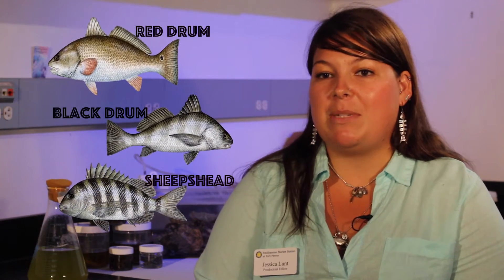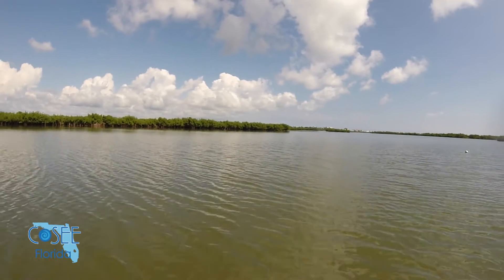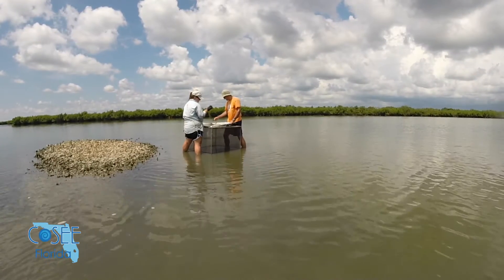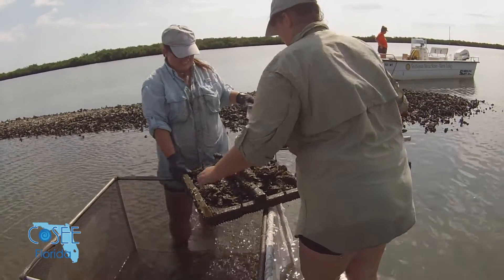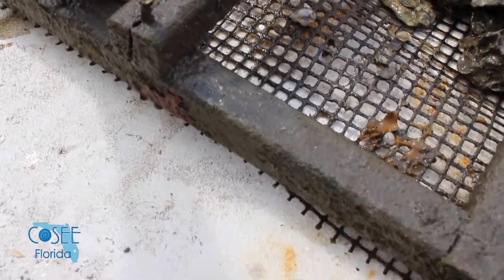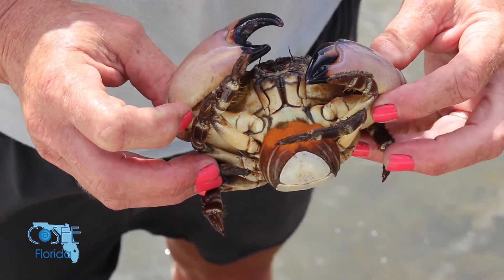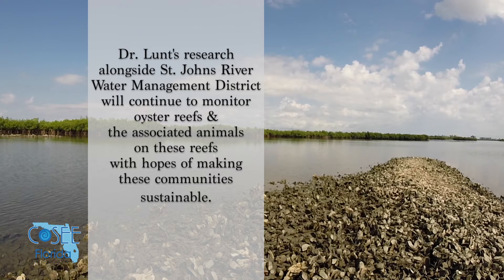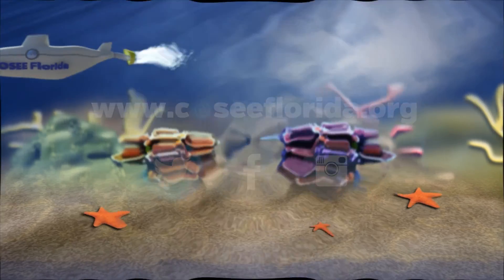Episode 9: Oyster Reef Communities | Water as Habitat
How are freshwater releases from Lake Okeechobee impacting oyster reefs?

Dr. Jessica Lunt, a Postdoctoral Fellow at the Smithsonian Marine Station, shows how her oyster sampling fieldwork looks at what lives on these reefs to better manage restoration efforts in the St. Lucie Estuary.

Series created and produced by Ashley Luke, COSEE Florida's Digital Media Coordinator.

Funding for Water as Habitat (WaH) is provided by a National Science Foundation grant. WaH is a project of the Ocean Research & Conservation Association, Inc. (ORCA), which is supported by COSEE Florida's partnership with Indian River State College, Smithsonian Marine Station at Fort Pierce, and Florida Institute of Technology.